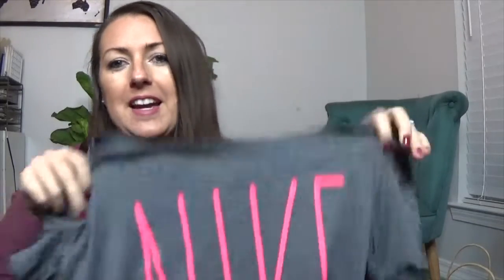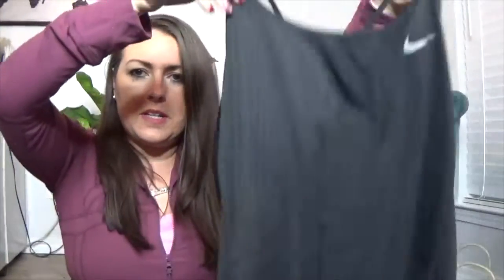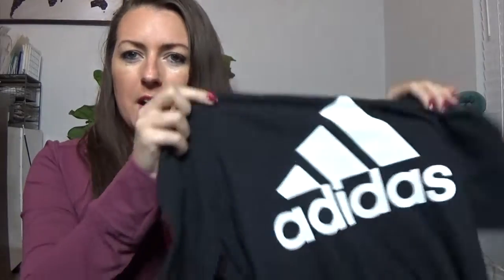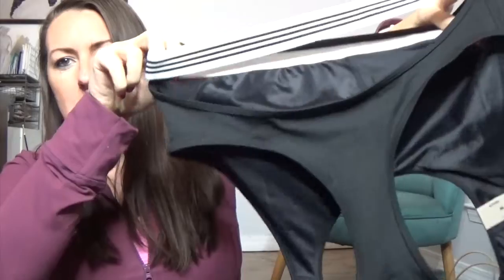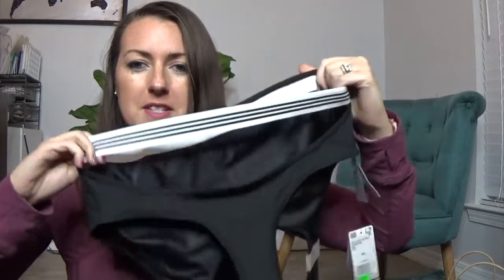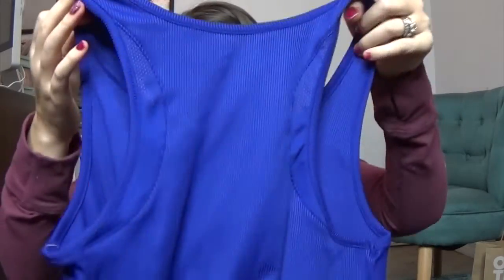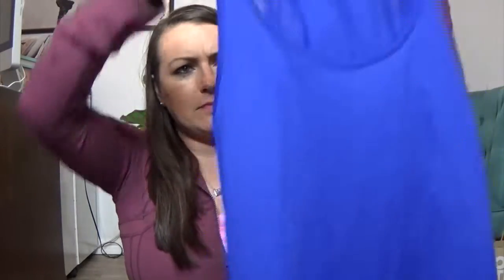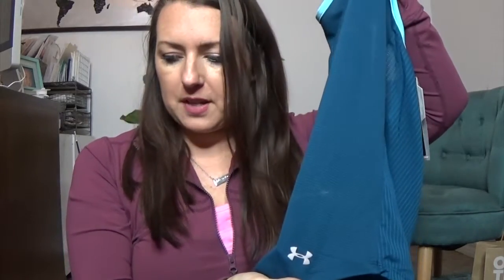outlet workout gear haul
sharing what i picked out at the outlet. what's your favorite place to grab workout gear?

Nike grey top- similar
Nike blank tank
Nike shoes - same shoe, not as great of a deal, but super comfy!-
Adidas black shirt
Adidas sports bra- super comfy

Under armour - blue tank
Under armour heat gear tank

Check out MederoGreenMoments.com to find products I'm loving and find our other social media platforms.